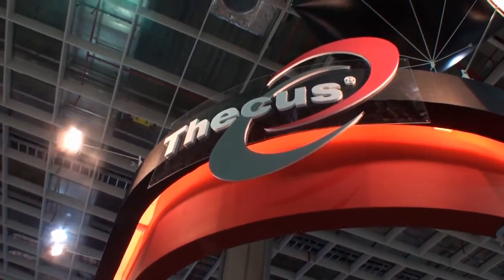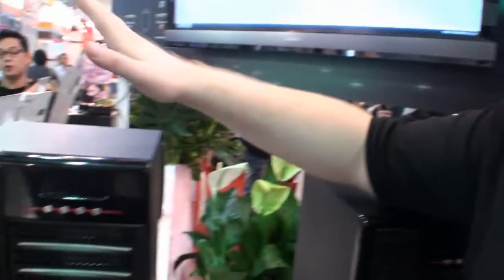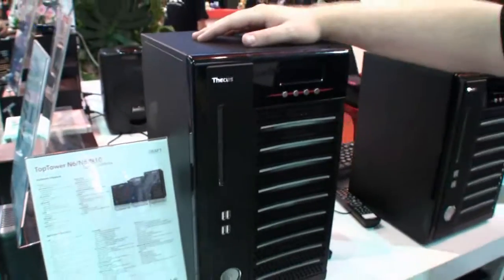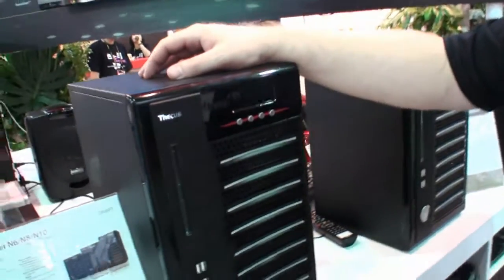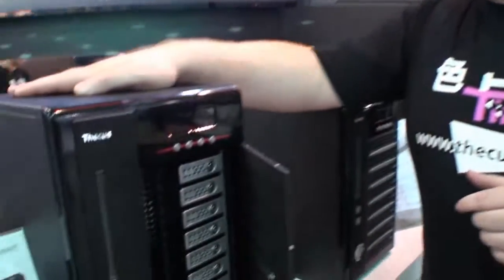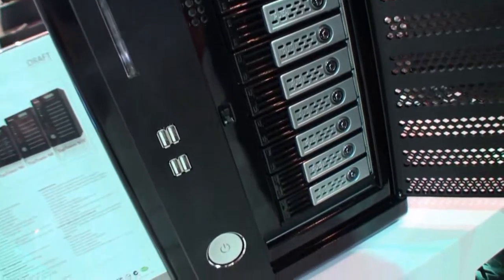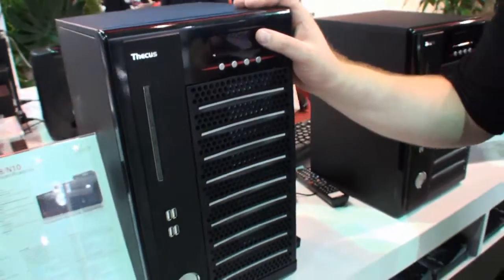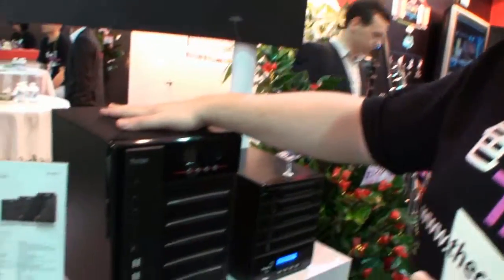Thecus TopTower prototype NAS gets Sandy Bridge and USB 3.0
COMPUTEX Taipei 2011 - Yesterday we stopped by the Thecus booth where we got a look at some upcoming NAS devices from the Taiwanese company that are still in development, but are due to go on sale later this year.

The prototype NAS devices we saw are codenamed TopTower and they had three models on display including the N6, N8 and N10. The big daddy N10 comes with no less than 10 drive bays with SATA III support for full performance.

Each of these NAS devices is based on the Intel Sandy Bridge platform, so expect very good performance. They come with not only gigabyte LAN, but also USB 3.0 support for high speed transfers if you intend to hook one of them up directly to your PC that also has USB 3.0 support. Not only that, but these devices also add in HDMI output which means you will be able to use these devices as somewhat of a media player, too. We didn't get to see that part of the interface, but it will be interesting to see what Thecus come up with.